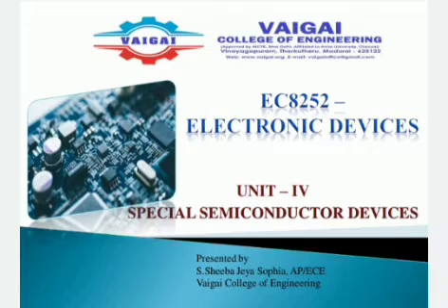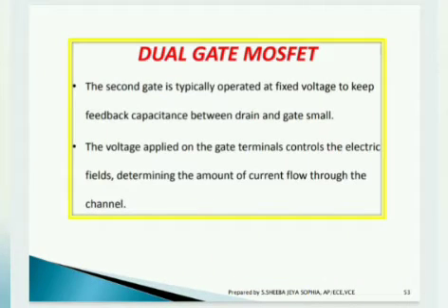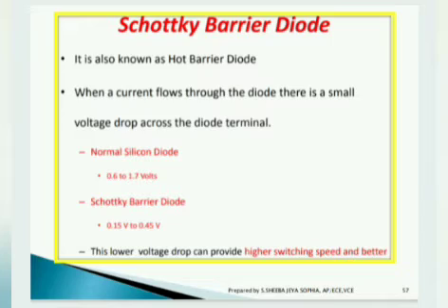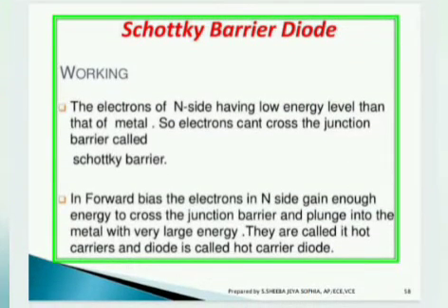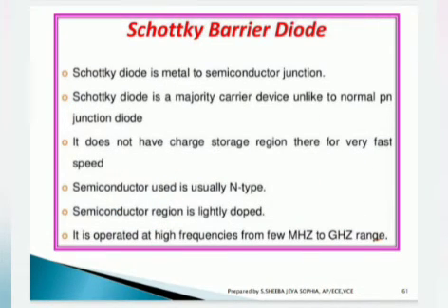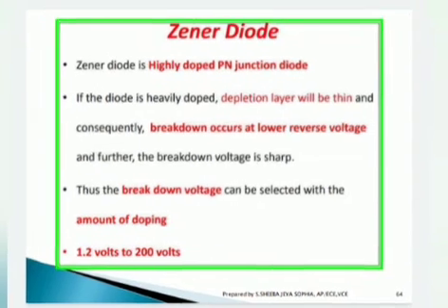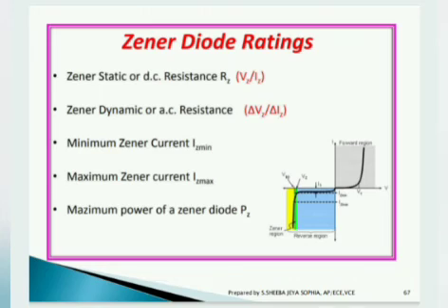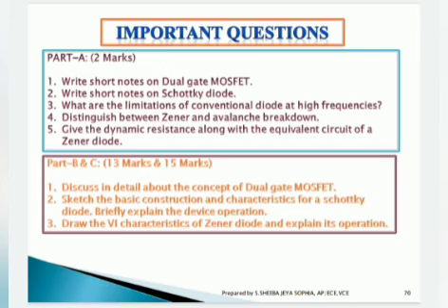EC8252 - ELECTRONIC DEVICES - UNIT-4 - DUAL GATE MOSFET, SCHOTTKY BARRIER DIODE & ZENER DIODE